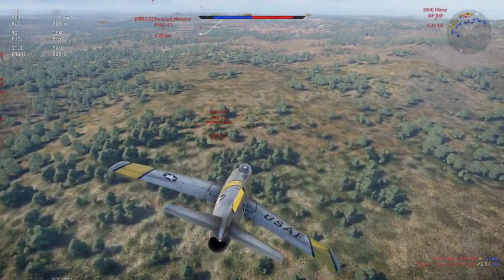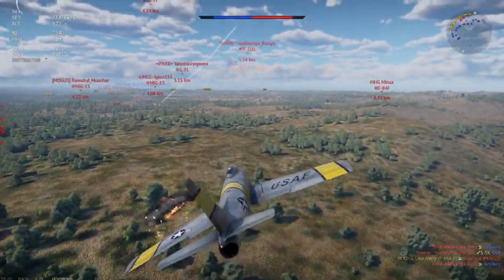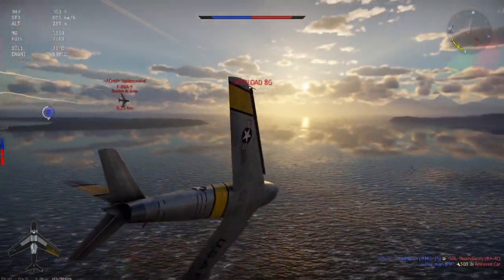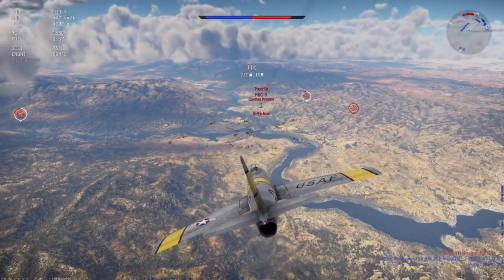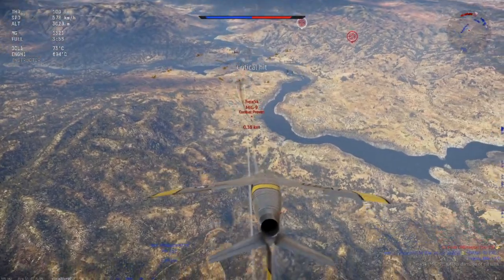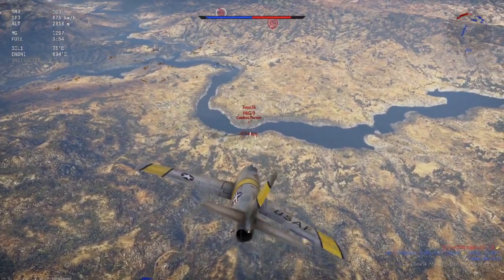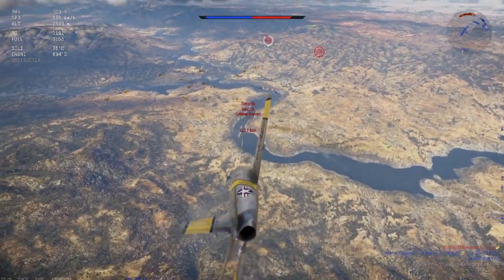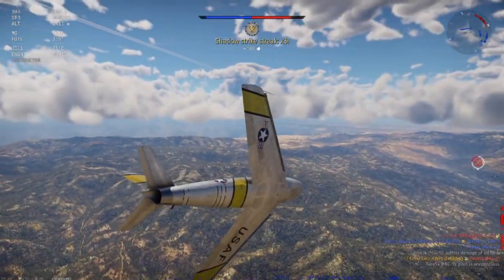F-86A-5 WT PR. The Jack of All Trades, Master of Most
This is a brief review of the F-86 Plane in war thunder. It tells you all that you need to know about the plane if you are deciding if you want to research it or not.